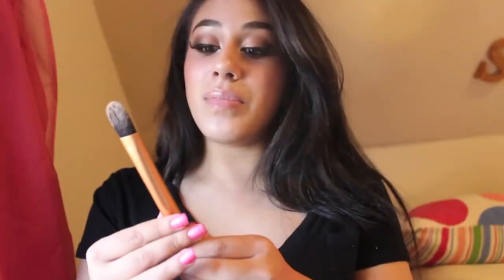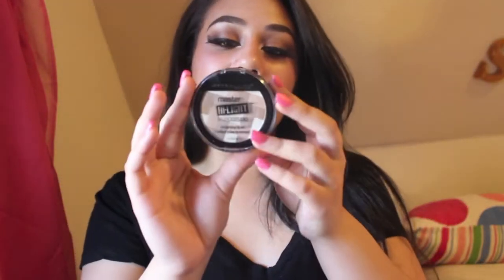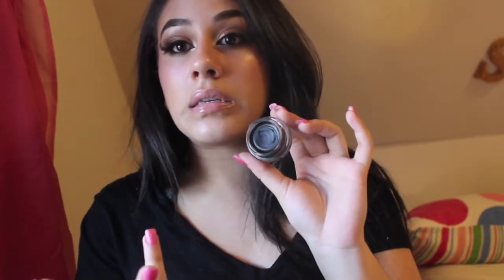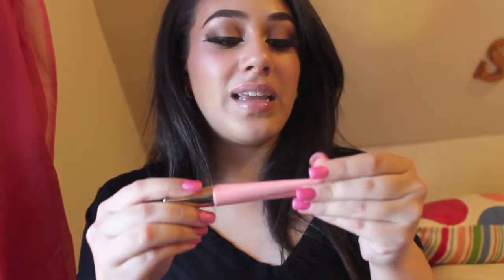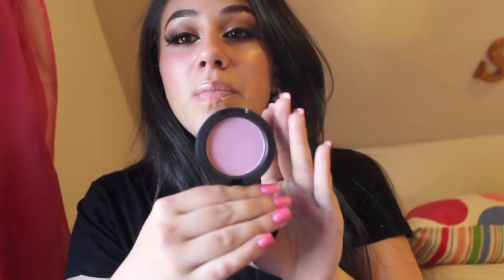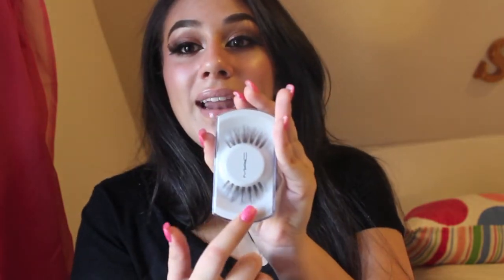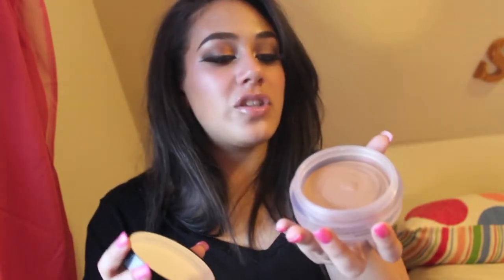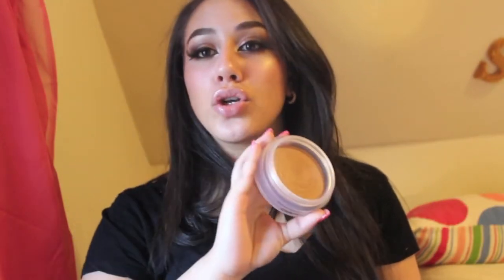PRODUCTS I'VE BEEN LOVING #2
YOU WANT TO READ THIS!

Products Mentioned:
Formula X Nail Polish in Astrolady
Real Techniques Essential Foundation Brush
MAC Face and Body Foundation
Laura Mercier Bronze Radiance Primer
Maybelline Master Hi-light in 251 Natural
Maybelline Color Tattoos in Sleek & Spice, Pure Nude & Stroke of Midnight
Maybelline Color Elixir in Radient Bloom
Clarins Instant Lip Perfecter
Trader Joes Coconut Oil
MAC Zoom Lash Mascara
MAC Eyeliner in Costa Riche
MAC Blush in Full of Joy
MAC Lashes in 35
Nude Advanced Renewal Moisturizer
Nude Toning Water
Dr. Jartt Ceramidin Serum & Cream